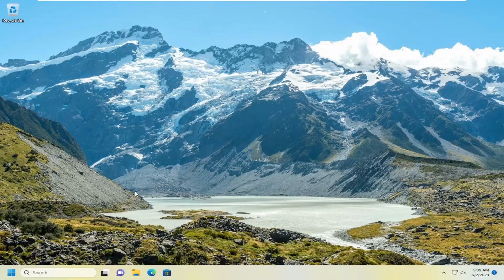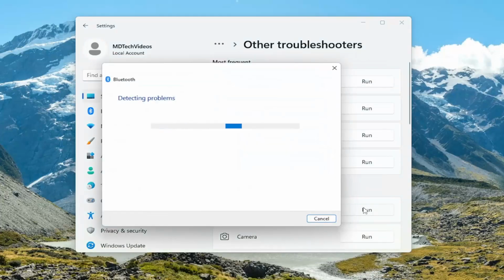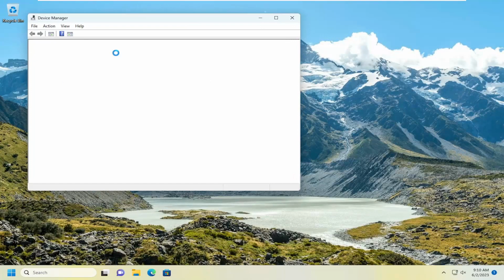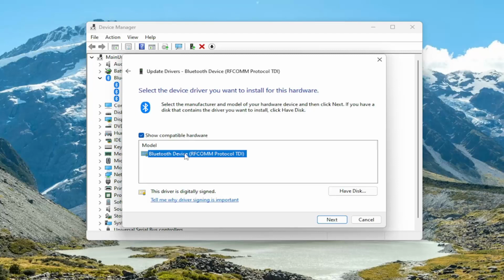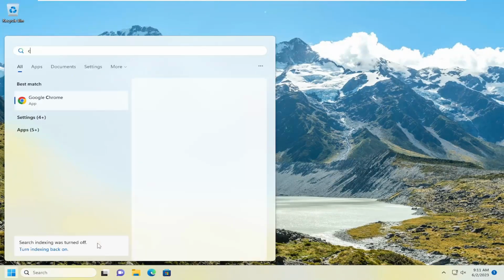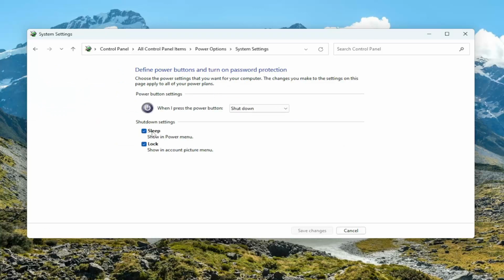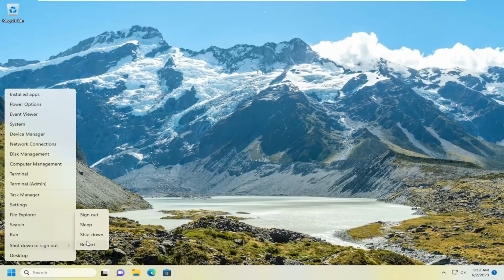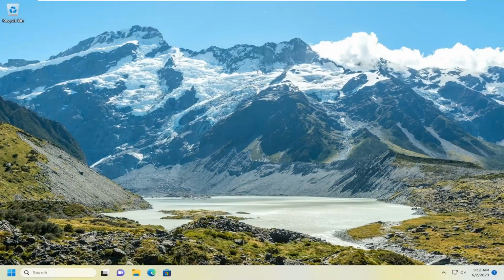Bluetooth Is Not Available on This Device Windows 10 [Solution]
Bluetooth allows you to connect your computer to other devices via wireless technology. But what do you do if it doesn't work in Windows 10 or Windows 11? In this tutorial, we'll discuss the Windows error "Bluetooth is not available on this device.

When you try to connect the Bluetooth on your computer a few of you might get the error saying Bluetooth is not available on this device. Probably the device is failing to detect the Bluetooth hardware. The reasons could be corrupted files, the device needing to be reconnected, the reinstallation of drivers, the need for an update for the drivers, etc. But this problem can be solved. This tutorial has different solutions to the Bluetooth not available on this device issue. So try the tutorial methods and get rid of the problem.

Issues addressed in this tutorial:
Bluetooth is not available on this device
how to fix Bluetooth is not available on this device
Bluetooth is not available on this device windows 10 dell
windows Bluetooth is not available on this device
dell Bluetooth is not available on this device
Bluetooth is not available on this device windows 10 HP
what does it mean when Bluetooth is not available
Bluetooth is not available on this device windows 10 ASUS
Bluetooth is not available on this device windows 10 Lenovo
Bluetooth is not available on this device windows 11 dell
what to do if Bluetooth is not available
Bluetooth is not available on this device dell
Bluetooth is not available on this device error
Bluetooth is not available on this device fix
Bluetooth is not available on this device windows 10 fix

Bluetooth is an indispensable technology that connects numerous devices wirelessly to computers, laptops, and tablets. When it stops working properly on a Windows 10 computer, there can be multiple reasons why. To fix these types of Bluetooth problems, there are several solutions to get things working again.